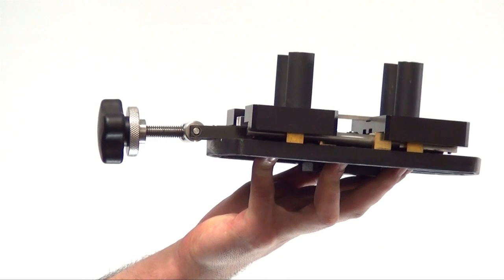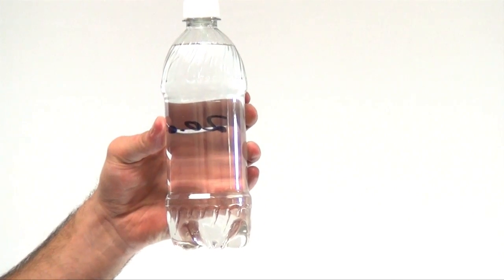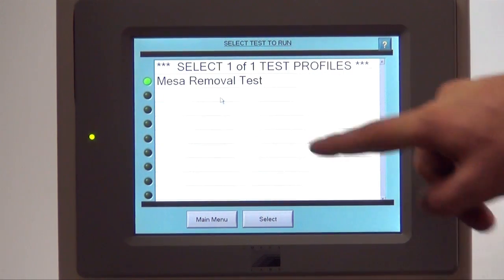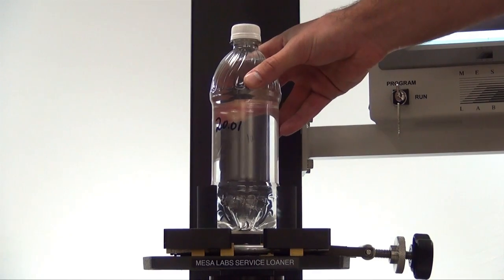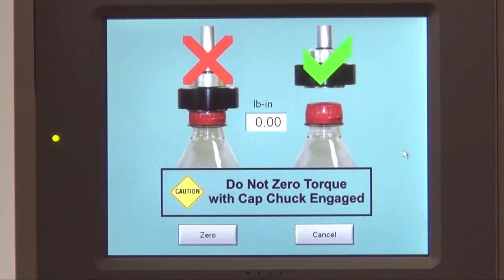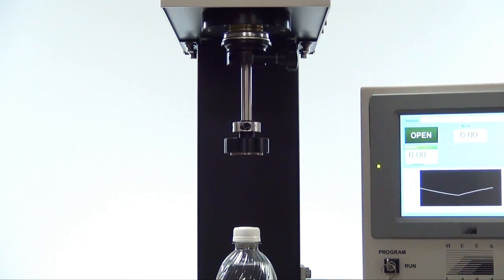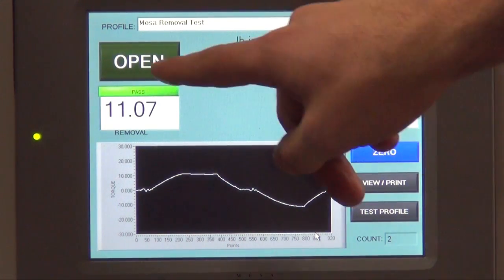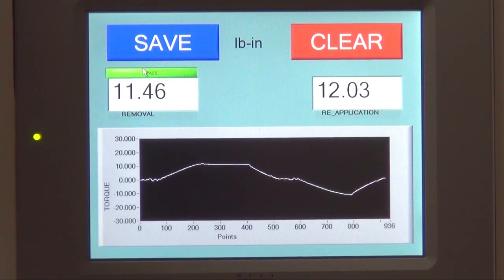How to Conduct a Cap Removal Test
- In this video, we demonstrate how to perform a simple cap removal test with the Torqo 1600 computerized cap torque analyzer